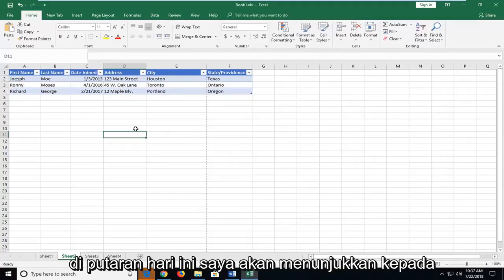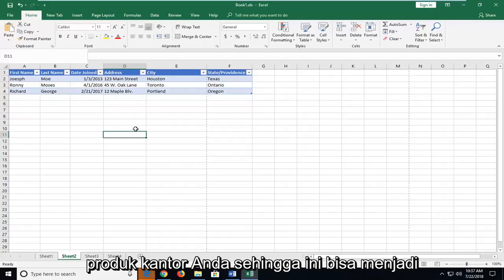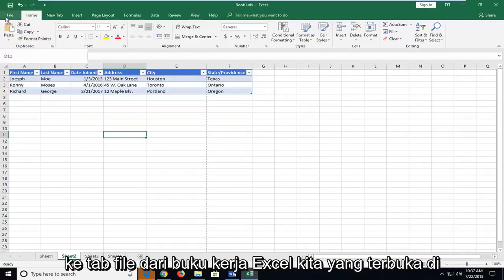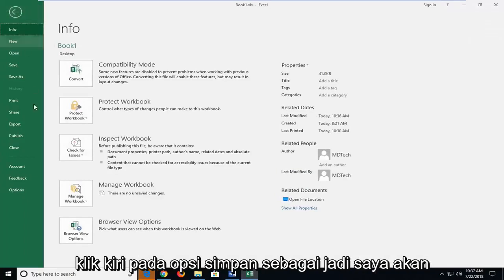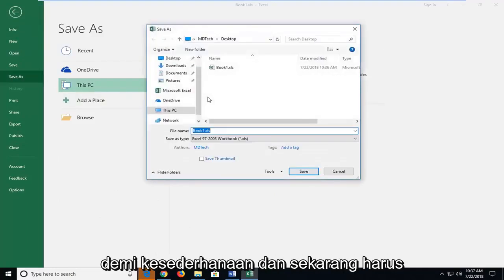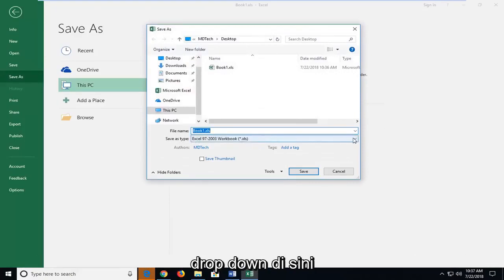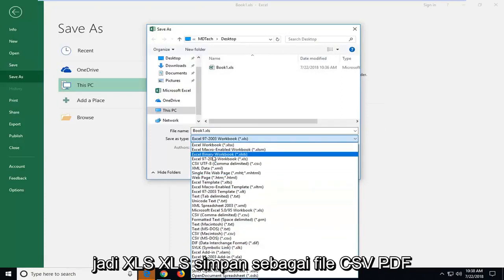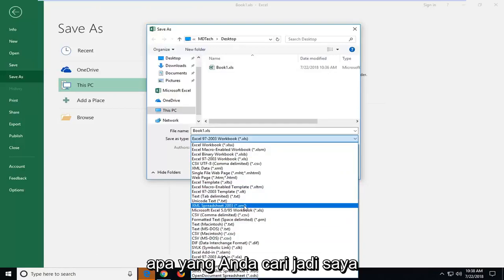Panduan Lengkap Format dan Ekstensi File Microsoft Excel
Cara Mengubah Ekstensi File Excel xls, xlsx, xlsm, xlsb, xps, pdf.

Sebagian besar waktu, Anda mungkin ingin menyimpan buku kerja Anda dalam format file saat ini (.xlsx). Namun terkadang, Anda mungkin perlu menyimpan buku kerja dalam format file lain, seperti format file versi Excel yang lebih lama, file teks, atau file PDF atau XPS. Ingatlah bahwa setiap kali Anda menyimpan buku kerja dalam format file lain, beberapa pemformatan, data, dan fiturnya mungkin tidak disimpan.